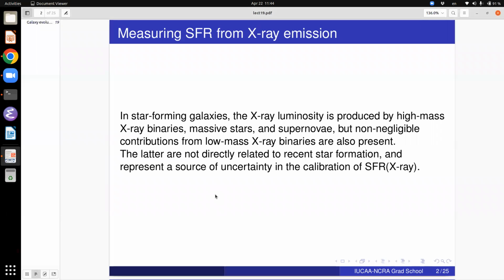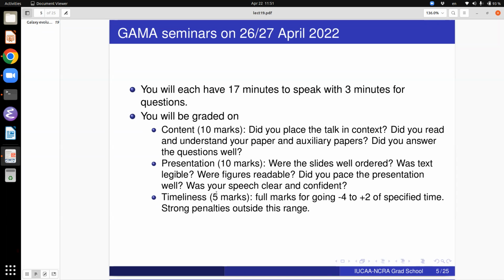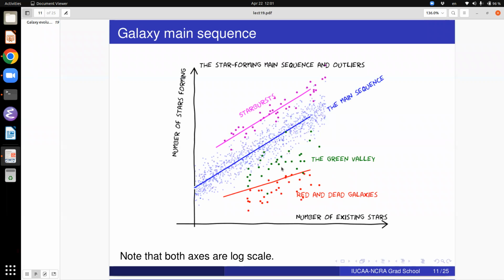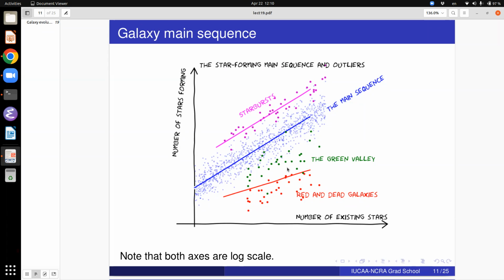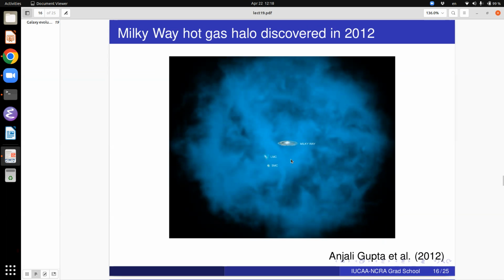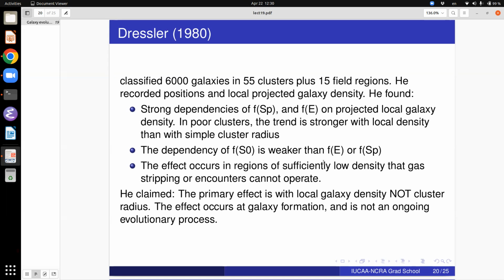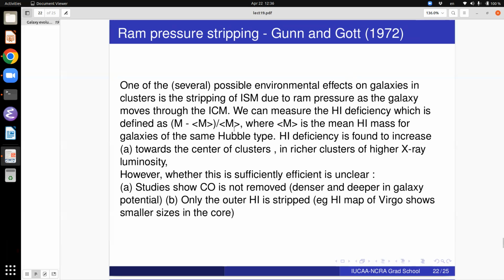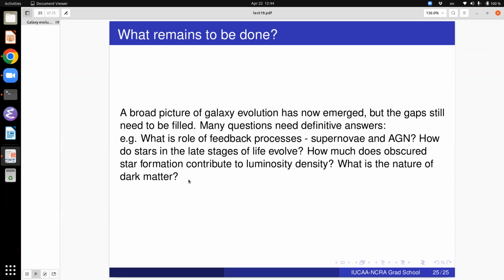Galaxies: Structure, Formation and Evolution - Lecture 19/21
This lecture is part of a 21 lecture graduate school course taught by Prof. Yogesh Wadadekar as part of the IUCAA-NCRA Graduate School from Mar-Apr 2022. Talk slides, assignments, and suggestions for further reading may be found

Lecture summary

This lecture is about galaxy evolution and the connection between galaxy evolution and morphology.

The first manifestation of the relationship between morphology and the environment was observed many decades ago. People had already discovered that if you look at clusters, near the center of the cluster you almost always find only ellipticals and lenticulars. As you go further out, you begin to see spirals and as you go far out, far away from the cluster into the field, you see lots and lots of spirals. This is referred to as the morphology density relationship.

One way to measure galaxy density is to measure the distance to the fifth nearest neighbor. If the distance to the fifth nearest neighbor is very small, that means you are in a high density region. If it is very large, then you are in a low density region.

Dressler took 6000 galaxies in 55 clusters plus 15 field regions and recorded positions and local projected galaxy density. He found strong dependencies of the fraction of spirals, fraction of ellipticals and projected local density in poor clusters. The trend is stronger with local density than with simple cluster radius.

In clusters, it is quite hard to transform an elliptical into a spiral, but outside in groups and in the field where the encounters are less frequent and the encounters are low velocity, so the probability of a merger happening is higher because things are moving slowly across, they are not zipping past like in clusters. So all of these things play a role.

A broad picture of galaxy evolution has emerged, but there are many gaps, there are many questions that still need definitive answers. What is the role of feedback processes, supernovae, how do stars in the late stages of life evolve? And how much does obscured star formation contribute to the luminosity?